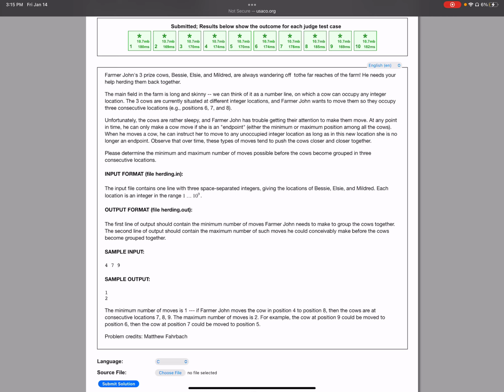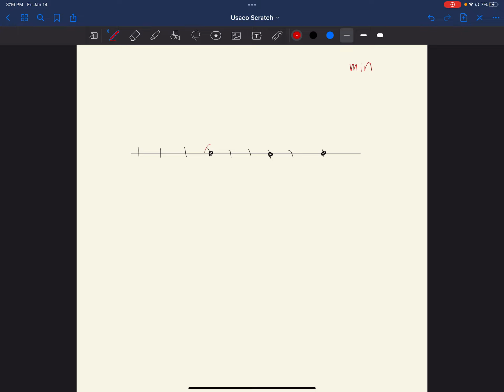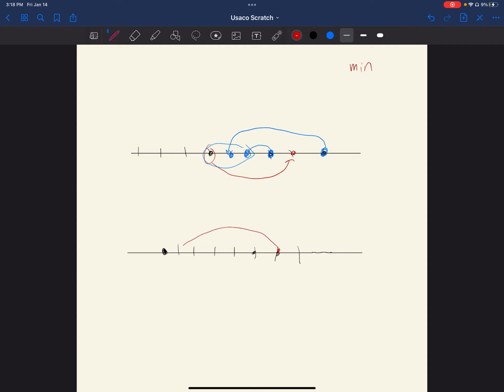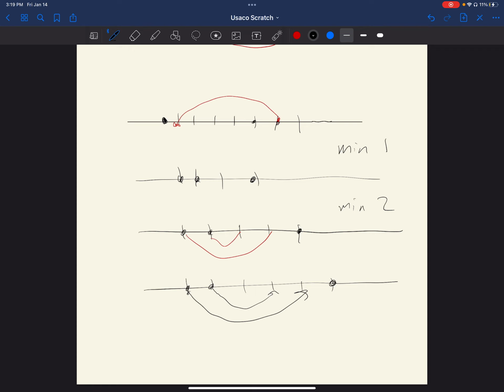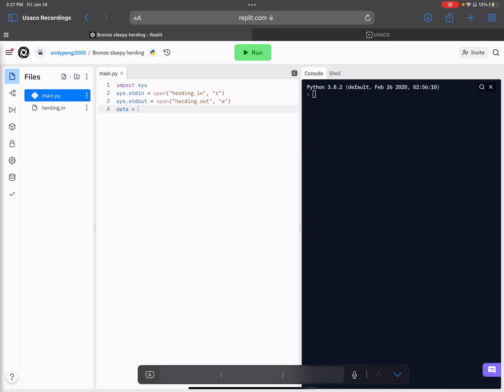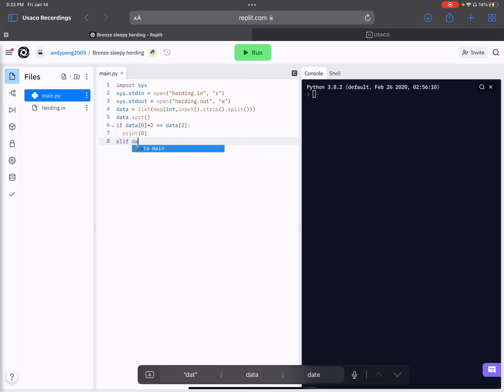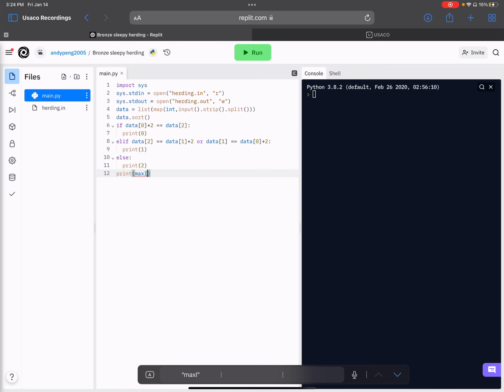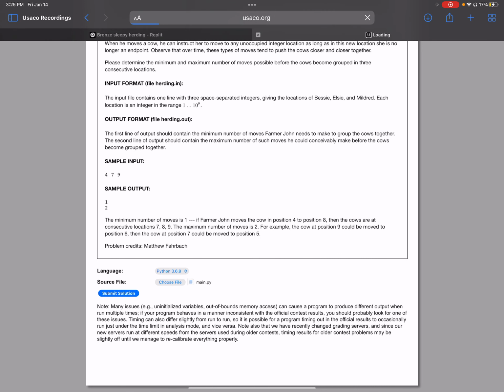USACO 2019 February Bronze - Sleepy Cow Herding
As these videos are made by our aspiring computer scientists that are in high school, we believe the videos are friendly and relatable. We hope that our website, voiceofcoding.com, will help people who are in need of computer science resources. Video credits: Andy Peng

Baron's USACO tutorial is good as well.